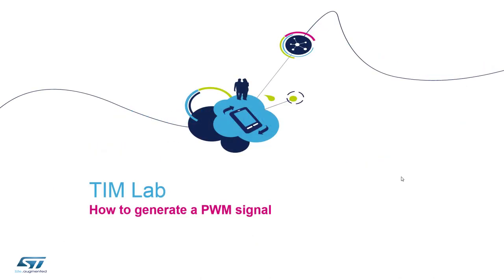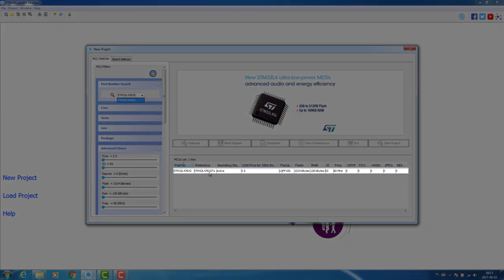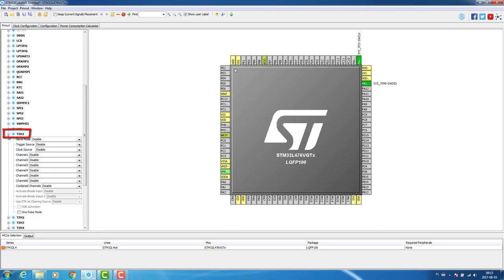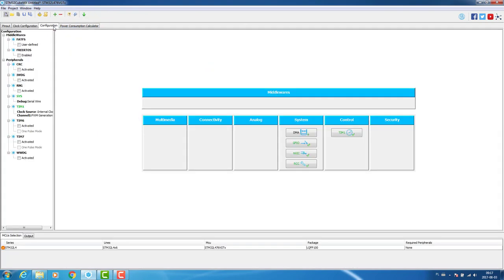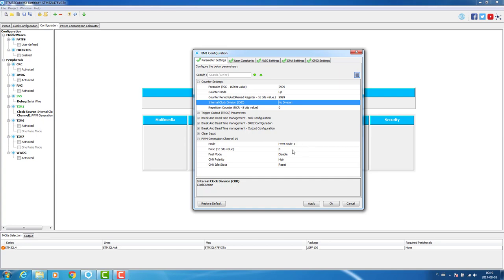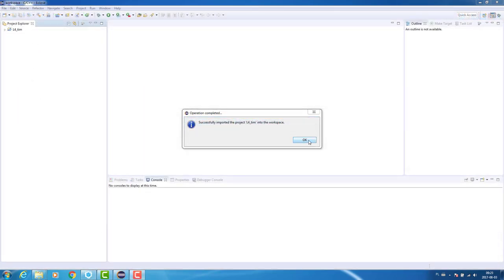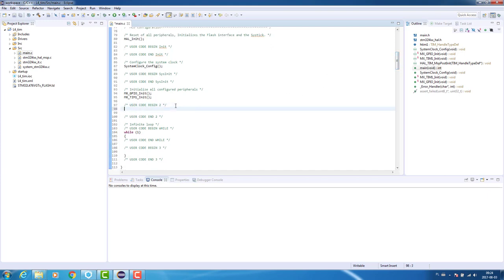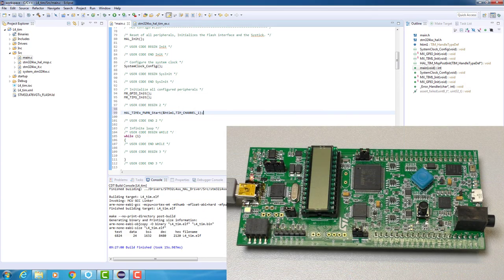STM32L4 training: 06.2 Timers - Hands-on General purpose timers (TIMx)